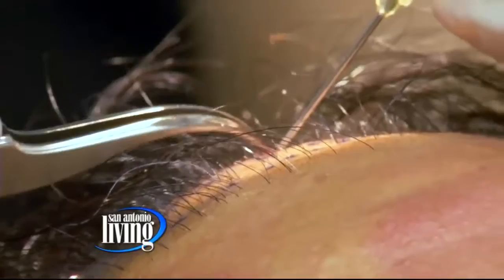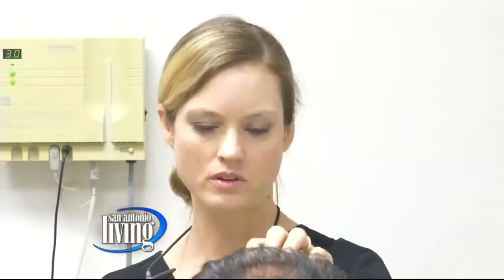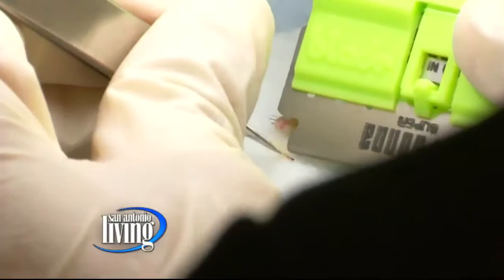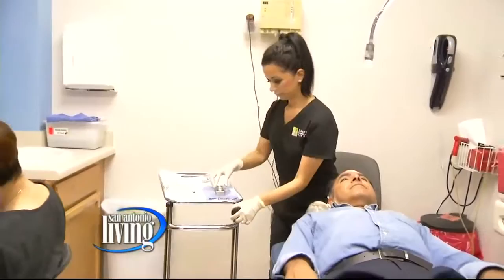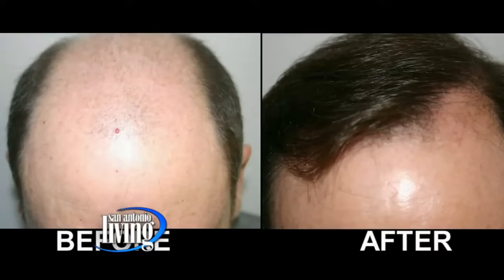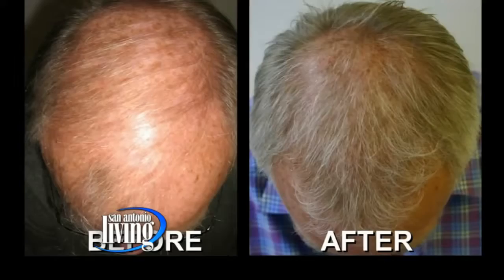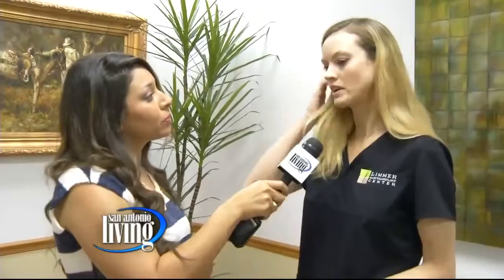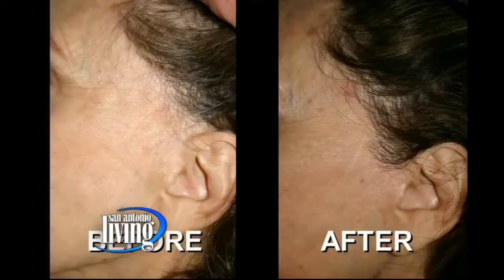Dr. Krejci Talks About Hair Transplants on San Antonio Living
Dr. Krejci visits San Antonio Living to discuss the hair transplant process.

Although hair transplants have been performed since the late 1800’s, the modern technique of using hair from the genetically stable scalp (the donor area), was developed in the late 1950’s by Dr. Norman Orentreich.

Over the past 30 years Dr. B.L. Limmer and his research team developed and perfected a technique now referred to as the “Gold Standard” of hair transplantation: Microscopically Magnified Follicular Unit Micrografting.

For more information about Hair Transplants and Hair Growth Therapy, be sure to visit us today!